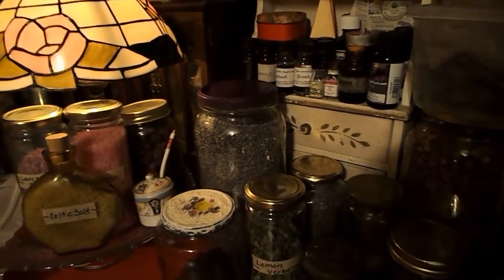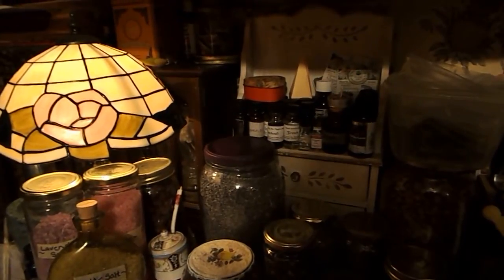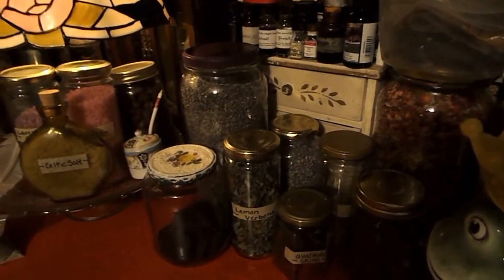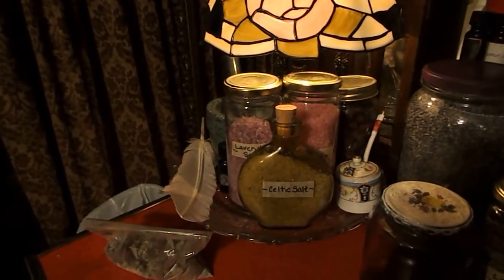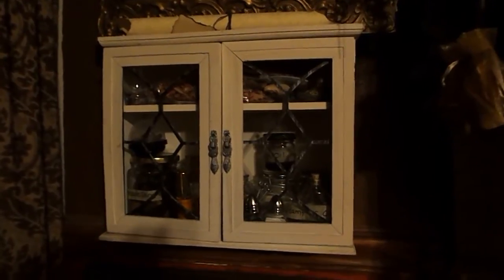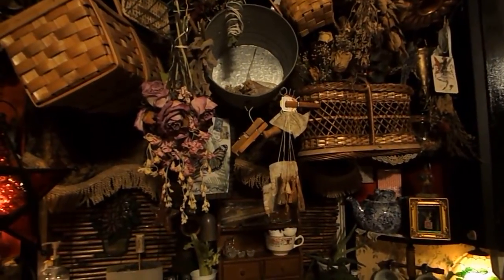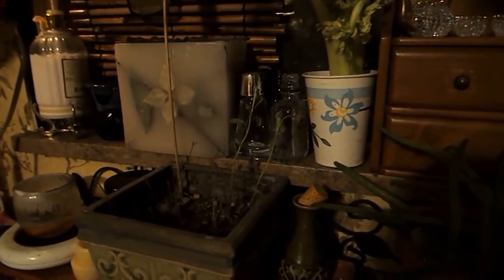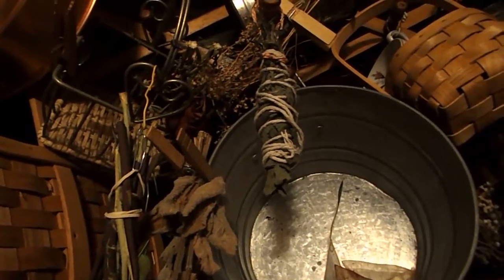My Herbal Apothecary Tour